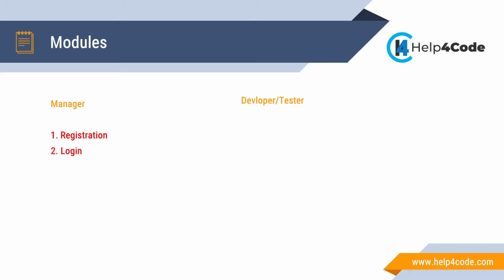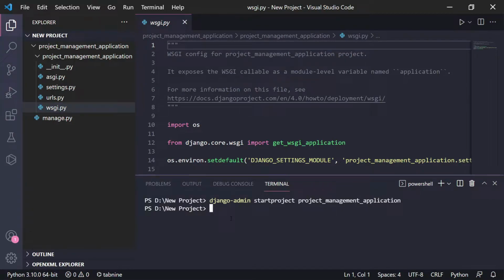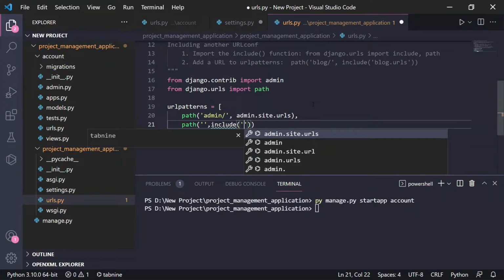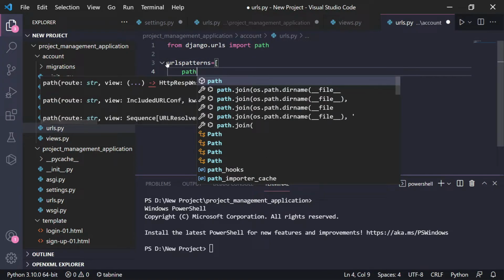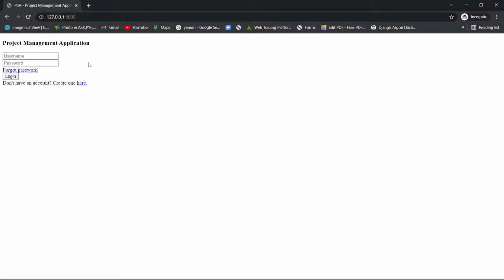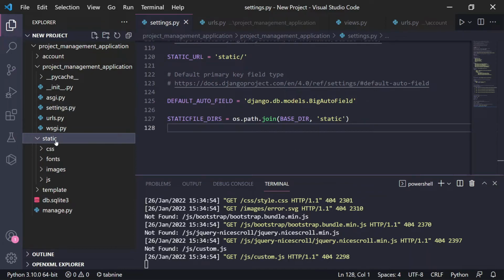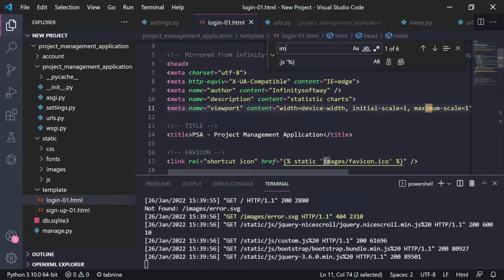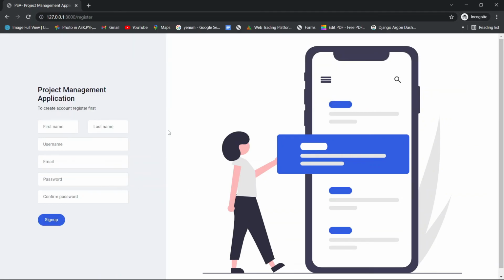#1 Project Management Application Using Python Django | Login and Registration Module | Help4code